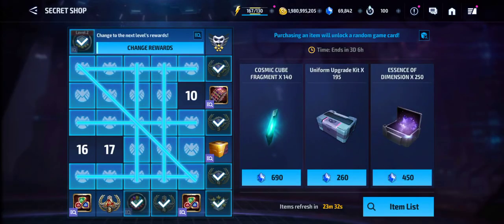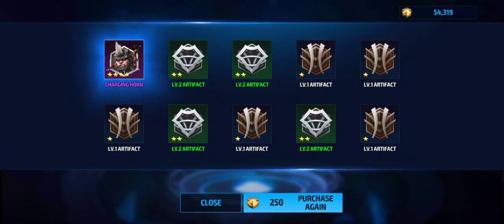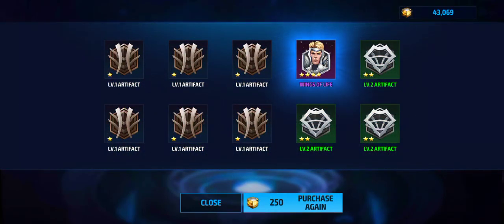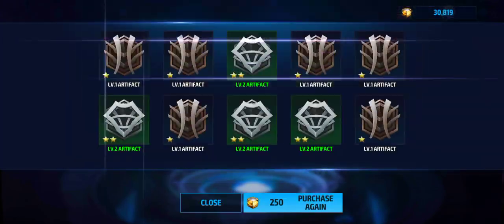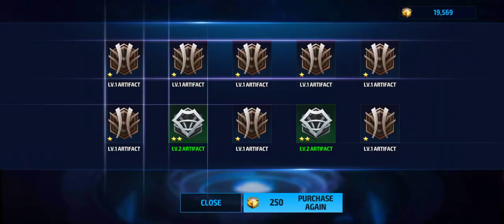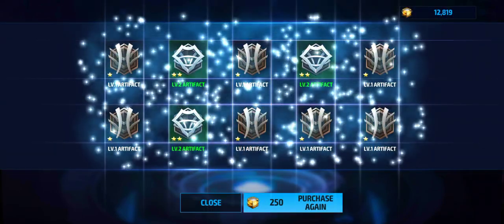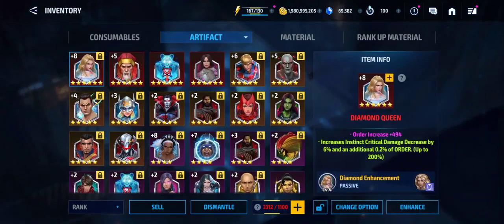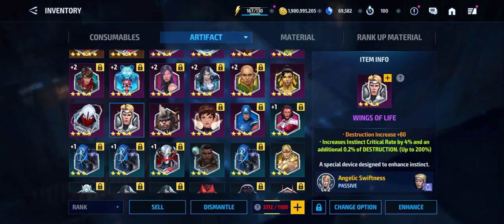55k Essence On Artefact Chests - Madness!!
Blowing my Horde of essence on artefact chests. 55K. How many 4, 5 and 6* will I get?